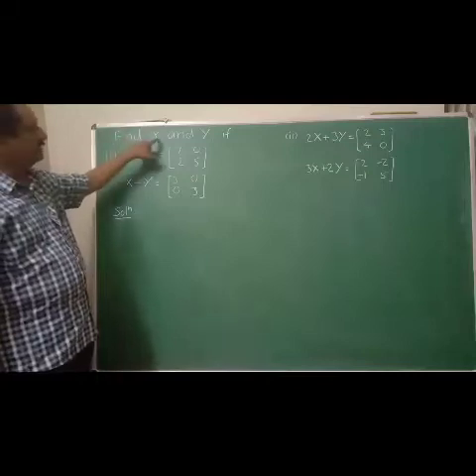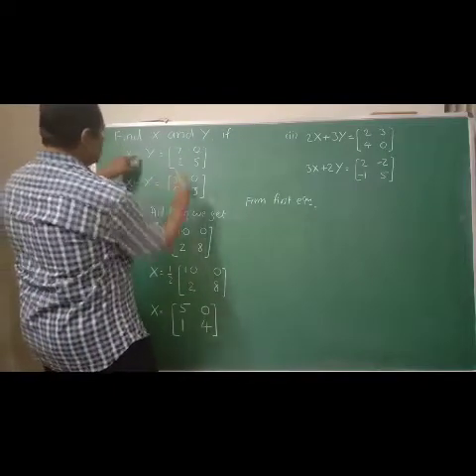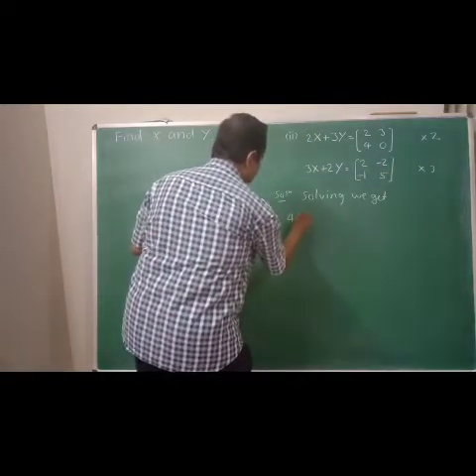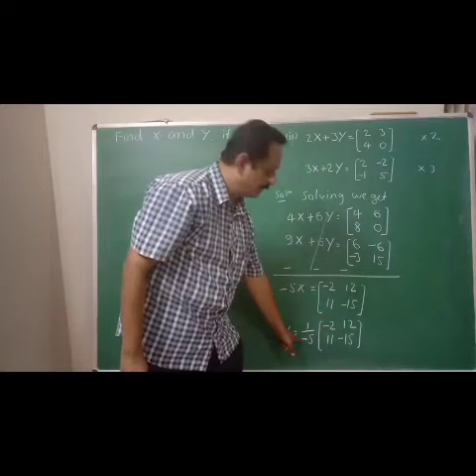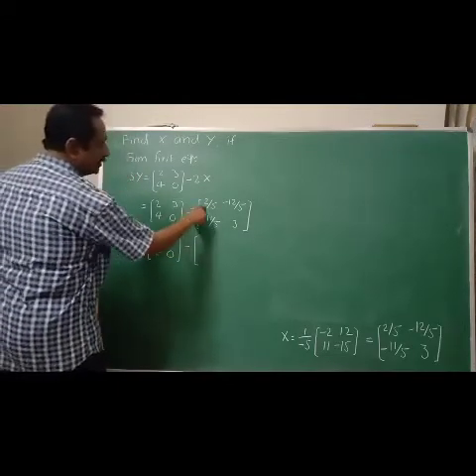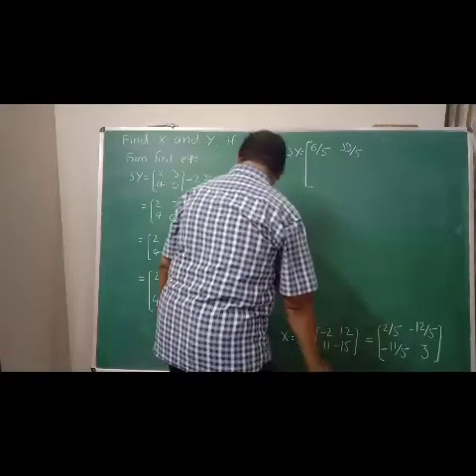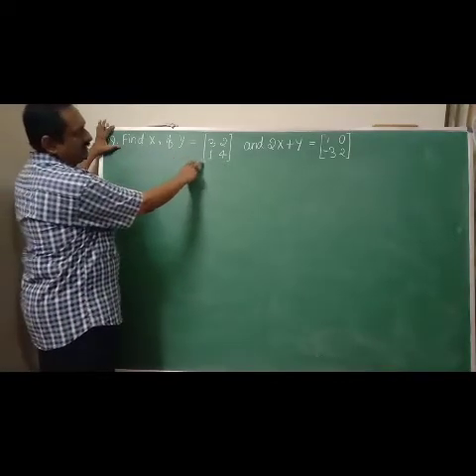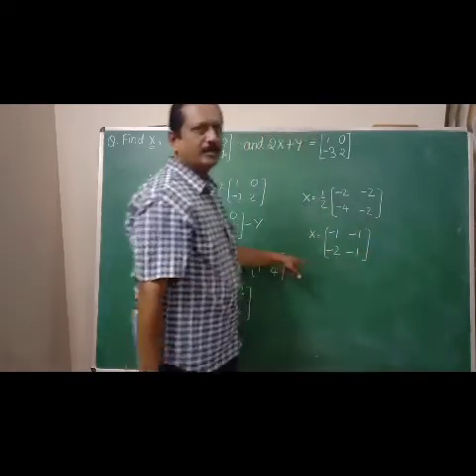Matrices 12(Theory/JEE/cet/Other competative exam)